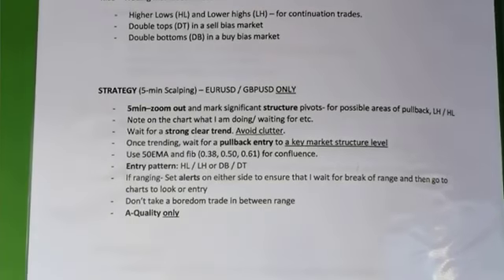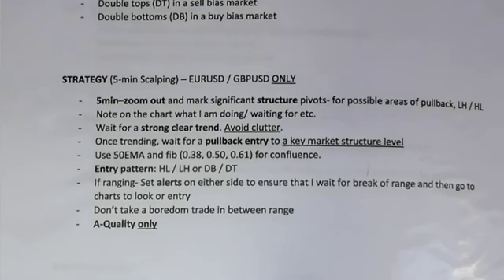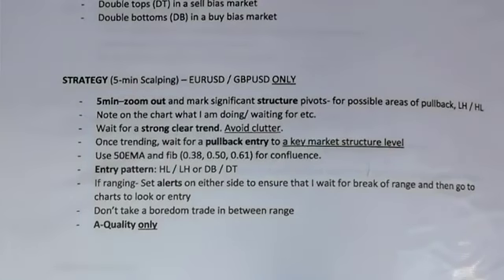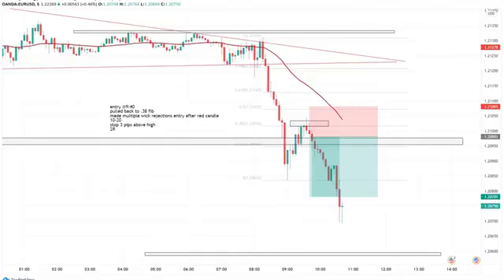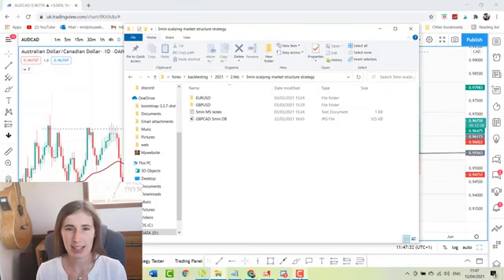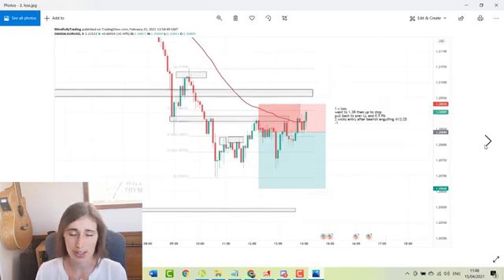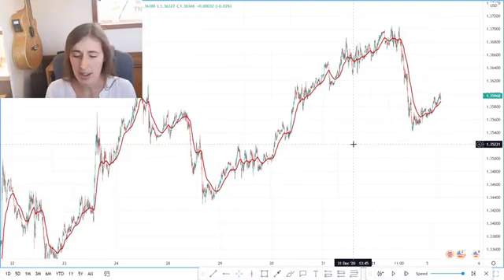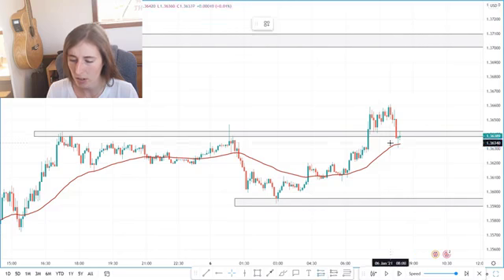5 best scalping strategies 2021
Pls join sage forex training telegram channel